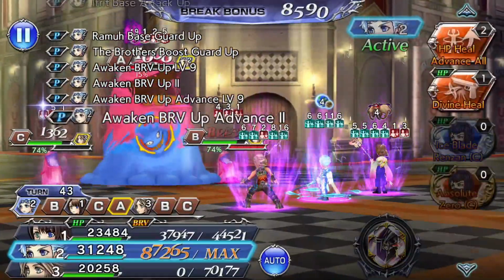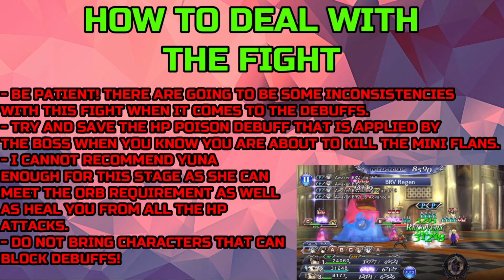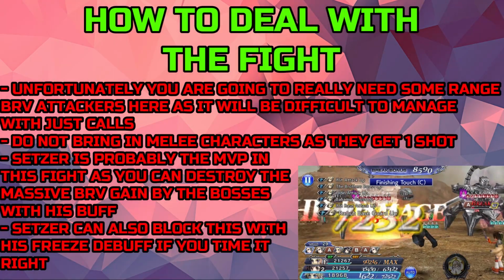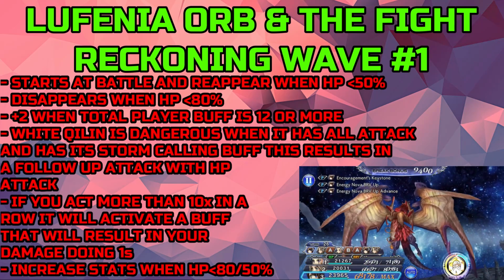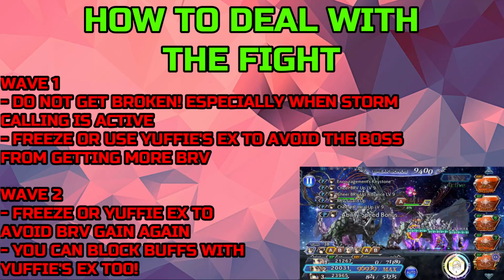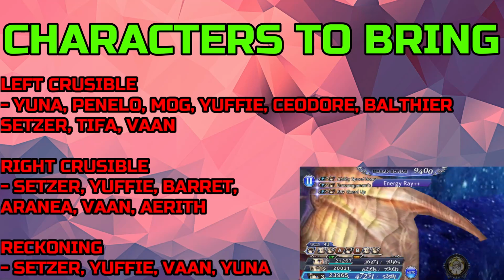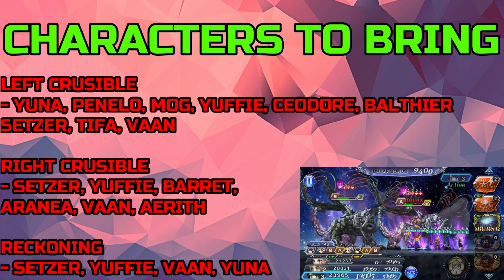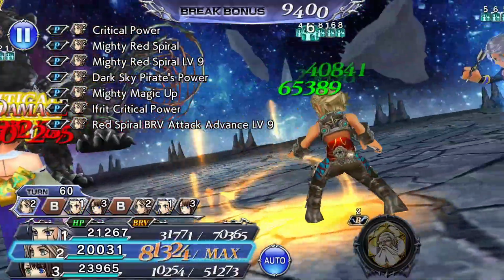DFFOO GLOBAL | TRANSCENDENCE TIER 4 LUFENIA GUIDE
Hey guys! Here's my video guide for the Transcendence Tier 4 LUFENIA! Enjoy!

Timestamps:
0:00 intro
1:04 Crusible #1
2:15 Dealing with the fight #1
3:56 Crusible #2
5:05 Dealing with the fight #2
6:27 Reckoning Wave #1
7:47 Reckoning Wave #2
9:46 Dealing with the fight #3
11:48 Characters to bring
14:30 CLOSING REMARKS